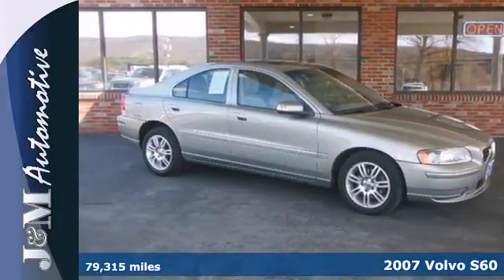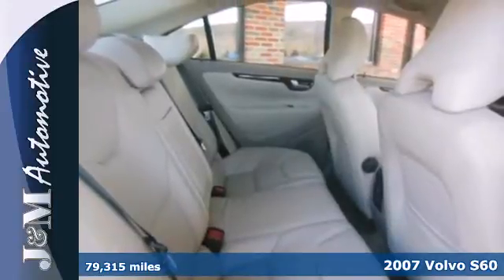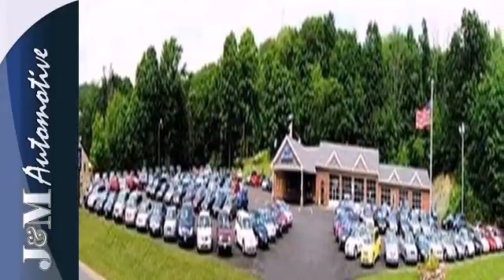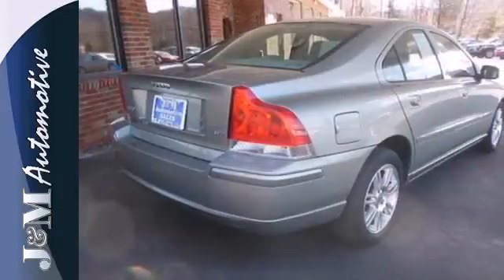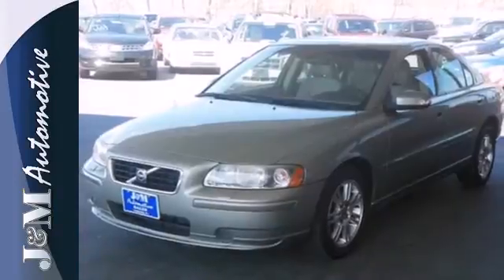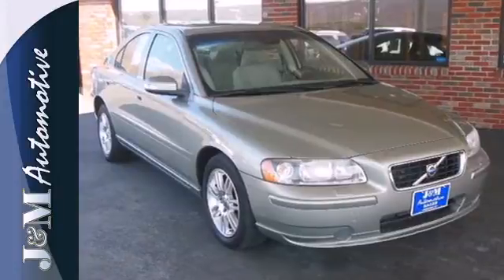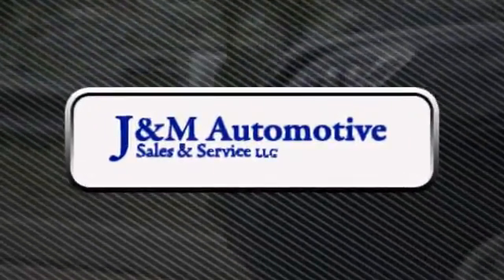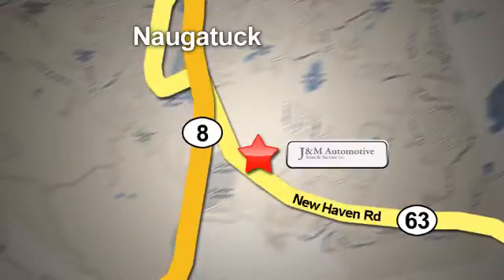2007 Volvo S60 Naugatuck CT Hartford, CT #076650 - SOLD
Year: 2007
Make: Volvo
Model: S60
Trim: 4d Sedan 2.5T AWD
Engine: -1 Cylinders
Color: Green
Mileage: 79315
Stock #: 076650

Address:
820 New Haven Rd.